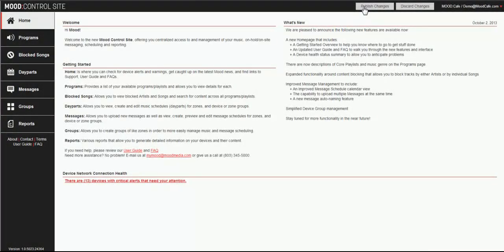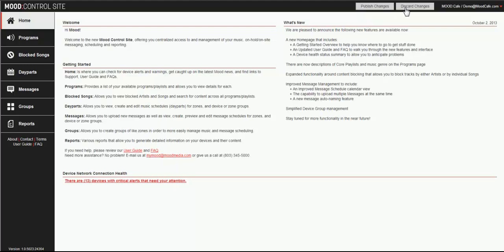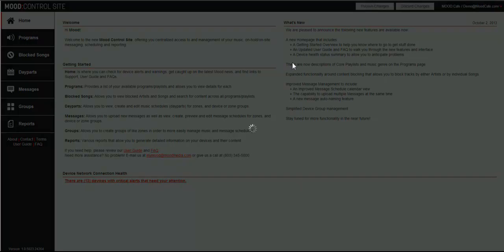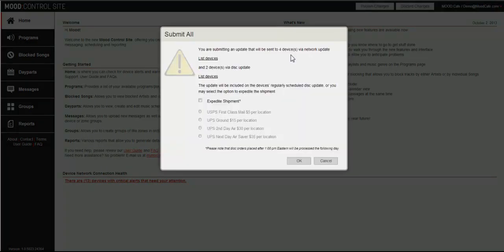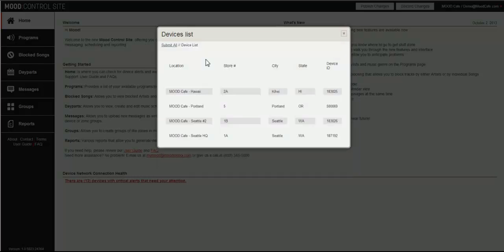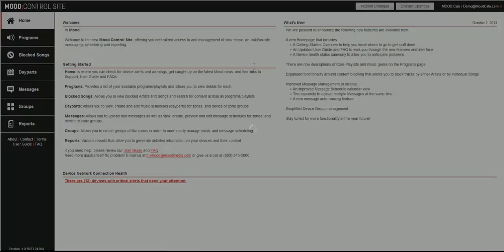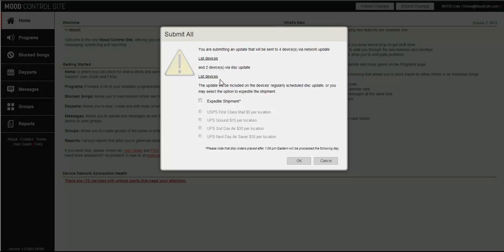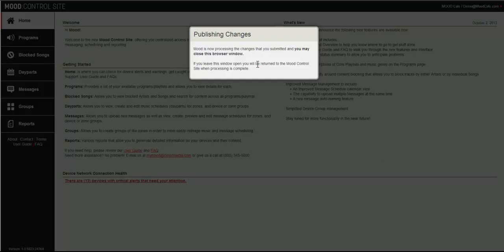Mood Control Site: Publishing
In this video, we'll discuss publishing in the Mood Control Site.